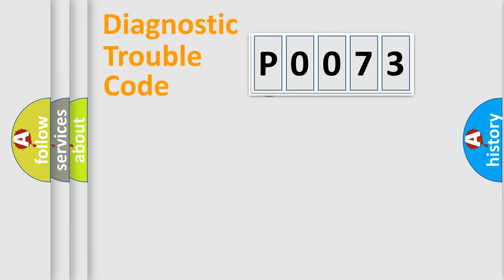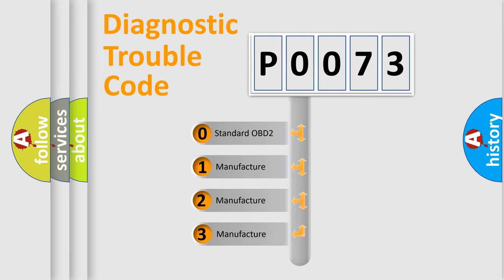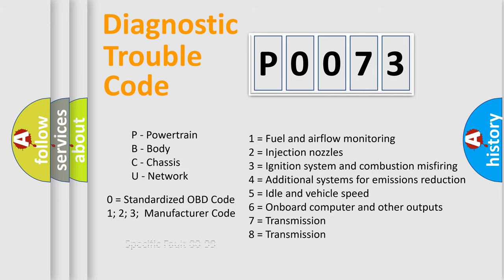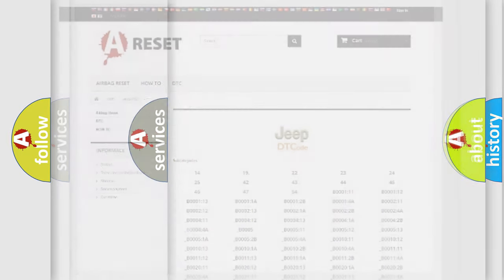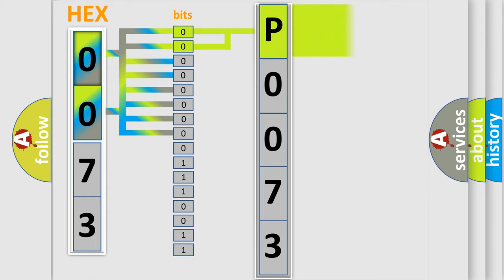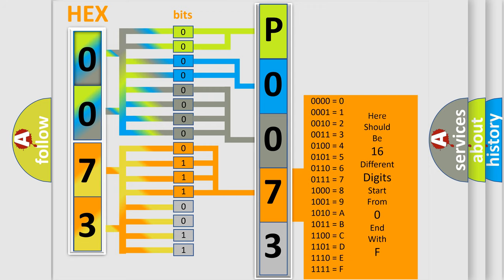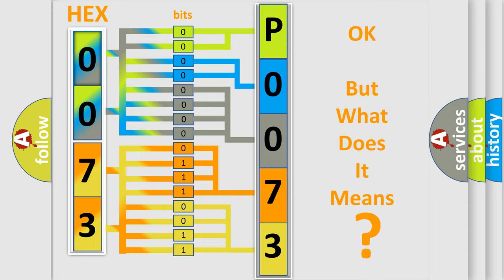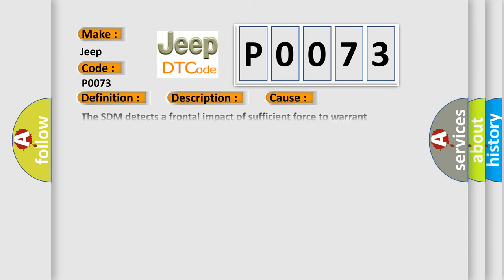DTC Jeep P0073 Short Explanation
Contents:
0:21 Basic DTC analysis according to OBD2 protocol standard.
1:48 Insight into programming
2:58 A diagnostically understandable description of the Diagnostic Trouble Code
3:05 Basic error definition

Make
Jeep
Code
P0073
Definition
Deployment Commanded
Description
Ignition voltage is between 9-16 volts
Cause
The SDM detects a frontal impact of sufficient force to warrant deployment of the frontal air bagsThe SDM detects a side impact of sufficient force to warrant deployment of a seat side and or or roof rail air bagThe SDM has deployed the seat belt pretensioner for 3 separate deployments